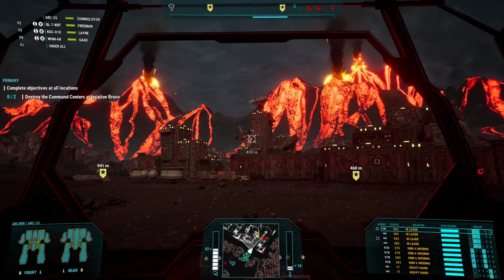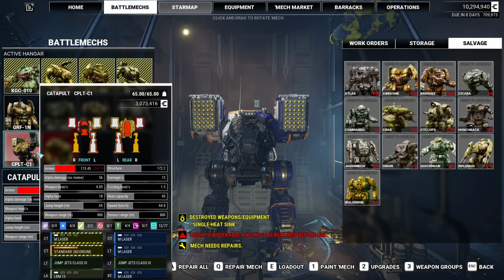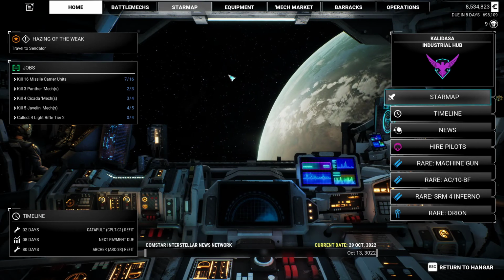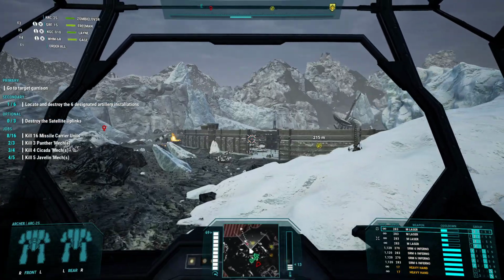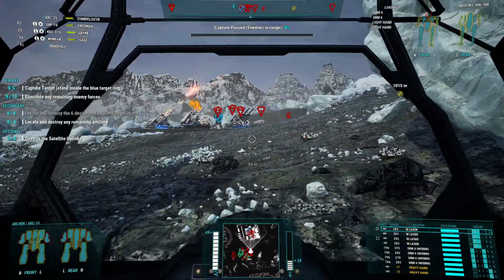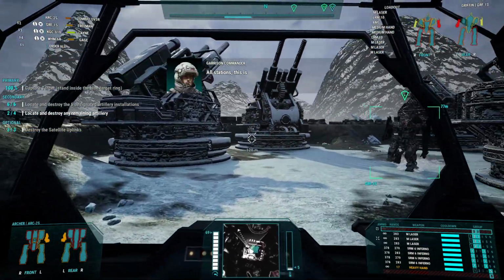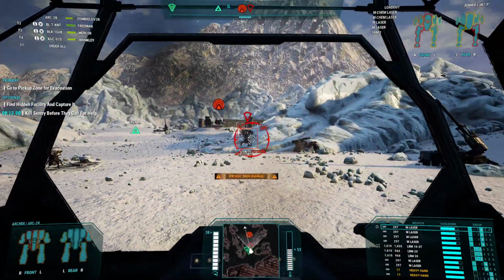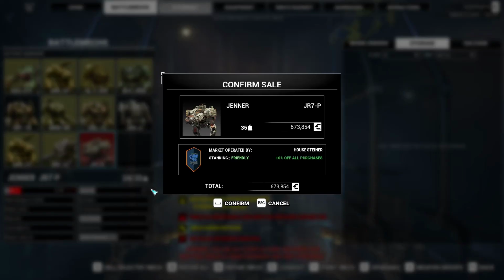Finally we Salvage An Orion! MechWarrior 5: Modded Campaign - Part 24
Join forces with House Davion's Kestrel Lancers and experience first-hand the frontlines of the 4th Succession War. New linear campaign with unique mechanics, authored missions, and custom dialogue and cinematics. Experience All-Out-War scenarios with large-scale expansive combat in 7 new questlines and 10 new "battle" scenarios. Fight all new megacities, new biomes, new garrisons...and much more
The year is 3015. Humanity has colonized thousands of systems across a vast region of space splintered by centuries of conflict. The battlefields of the future are dominated by MechWarriors, elite pilots of hulking machines of war known as BattleMechs. It is a lucrative time to be a mercenary.
A World of Destruction – Level entire cities and decimate armies of enemy forces while piloting hundreds of unique BattleMech variants.
Seek The Truth – Follow a path of interstellar intrigue in a quest for glory and revenge as the leader of a mercenary company reborn in the flames of near destruction.
The Merc Life – Manage the intricacies of running an expanding mercenary company, from the maintenance and acquisition of BattleMechs to the hiring of fellow MechWarriors.
Fight Together – Fight alongside your friends with four-player PvE co-op support.
Replaces the MW5 Mechlab with an MWO-like, fully unlocked Mechlab, a re-imagination of Reloaded.
Adds all MWO Mech variants, with all the hardpoints MWO has - and some more. All Mechs have at least one AMS.
Extended salvage:
Somewhat similar to HBS Battletech. Every destroyed mech, if they do not roll as salvageable, will drop salvage items instead (chassis specific). A brand new, empty, random mech can be assembled from these salvaged parts - need 1 salvage per every 5 tons. A random Flea can be assembled from 4 Flea Salvage items, a random Nightstar from 19 Nightstar Salvage items. The random roll will make a non-hero, intro-date compatible, Instant Action-visible variant from any UnitCard that is loaded into the game (including all mech variant mods) with random damage or missing parts.
Equipment:
Engines: Standard, XL (3035), LFE (Light) (3062), XXL (3070), Engine Double Heatsinks (3040)
Structure: Endo (3035), Reinforced (3057)
Armor: Ferro (3035), Light Ferro (3062), Hardened (3047)
Targeting Computer (3040): ballistic, missile, energy, buffing various stats. More later.
UAV (3015)
Gyros (3015+): adds various bonuses to movement / speed / rotation / weight.
Coolant Pod (3049)
Sensors (3015) - increase sensor range, and set FoV to 360 degrees. LoS still applies (need Active Probe to bypass LoS).
Triple Strength Myomer (3050) - linearly increase top speed when over 50% heat level. Stacks with SuperCharger. Also increases Melee damage at high heat.